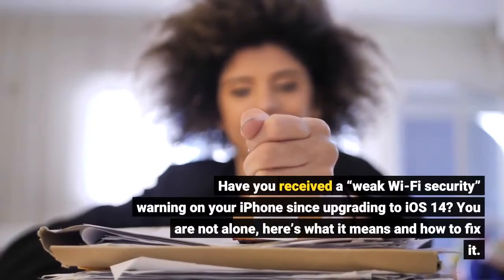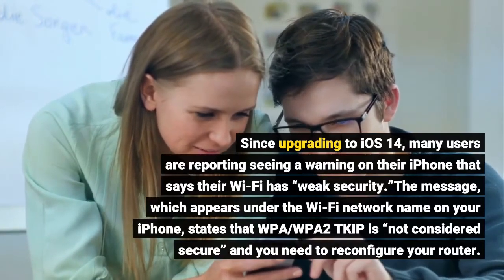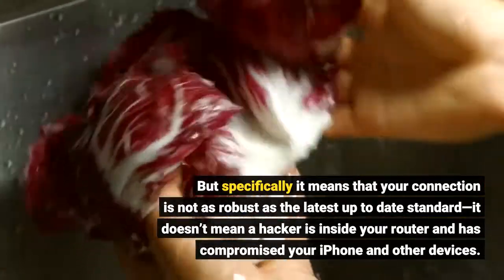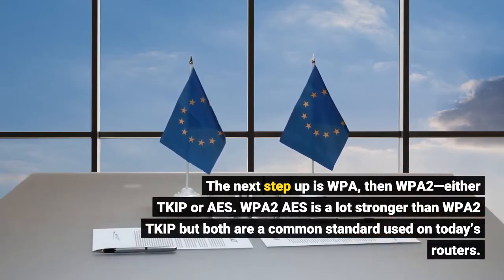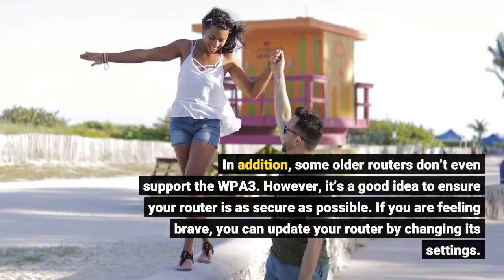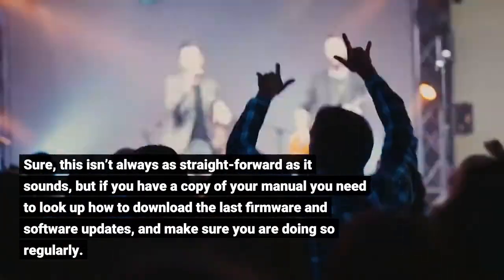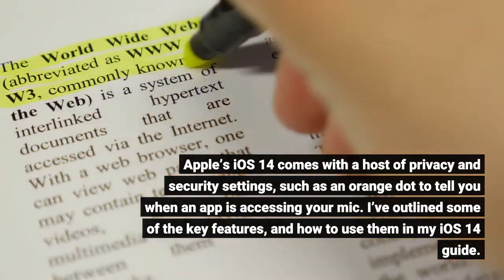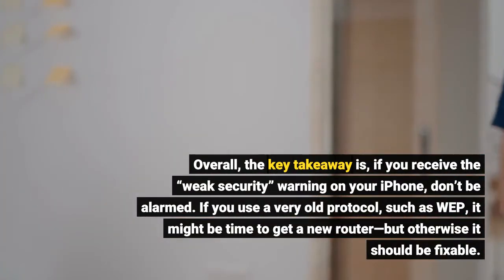iPhone ‘Weak Security’ Wi Fi Warning Here’s What It Means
Have you received a “weak Wi-Fi security” warning on your iPhone since upgrading to iOS 14? You are not alone, here’s what it means and how to fix it. Since upgrading to iOS 14, many users are reporting seeing a warning on their iPhone that says their Wi-Fi has “weak security.”The message, which appears under the Wi-Fi network name on your iPhone, states that WPA/WPA2 TKIP is “not considered secure” and you need to reconfigure your router. Confusing, huh. So what should you do? Firstly, there is no need to panic. Yes, Apple is telling you that the Wi-Fi network you’re using to connect your iPhone isn’t secure. But specifically it means that your connection is not as robust as the latest up to date standard—it doesn’t mean a hacker is inside your router and has compromised your iPhone and other devices. Wi-Fi is governed by security protocols, which are updated to fix weaknesses in the previous iteration. The oldest (from the 1990s) and least secure is WEP. The next step up is WPA, then WPA2—either TKIP or AES. WPA2 AES is a lot stronger than WPA2 TKIP but both are a common standard used on today’s routers. WPA3, meanwhile, is the newest “gold” standard, and ideally what everyone should be on. But this isn’t a game-changer especially if you are just a home user. In addition, some older routers don’t even support the WPA3. However, it’s a good idea to ensure your router is as secure as possible. If you are feeling brave, you can update your router by changing its settings. Sure, this isn’t always as straight-forward as it sounds, but if you have a copy of your manual you need to look up how to download the last firmware and software updates, and make sure you are doing so regularly. If you are fairly tech-savvy, this guide by Sergey Shcherban is pretty useful, if you want to try and update your Wi-Fi settings yourself. And if you haven’t yet, make sure you set your password to something new—never use the default that came with the device. Apple’s iOS 14 comes with a host of privacy and security settings, such as an orange dot to tell you when an app is accessing your mic. I’ve outlined some of the key features, and how to use them in my iOS 14 guide. In addition, iOS 14 gives you the ability to mask your iPhone’s Wi-Fi address to help prevent your activity being tracked when using wireless networks. Overall, the key takeaway is, if you receive the “weak security” warning on your iPhone, don’t be alarmed. If you use a very old protocol, such as WEP, it might be time to get a new router—but otherwise it should be fixable.